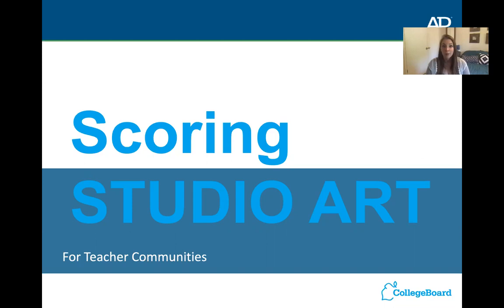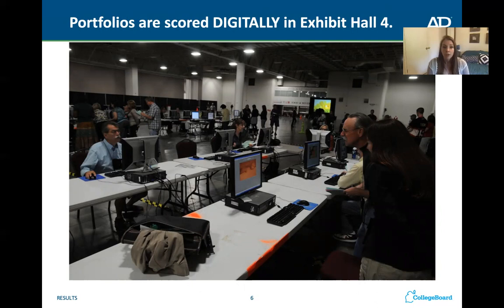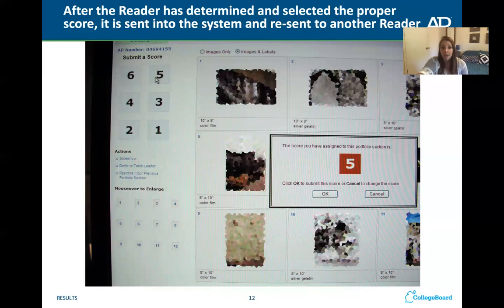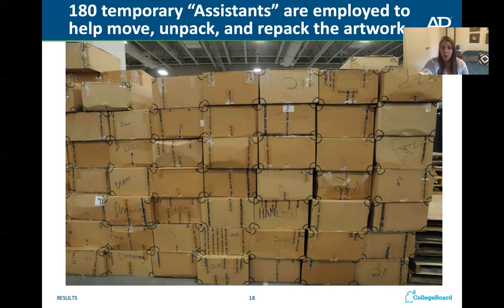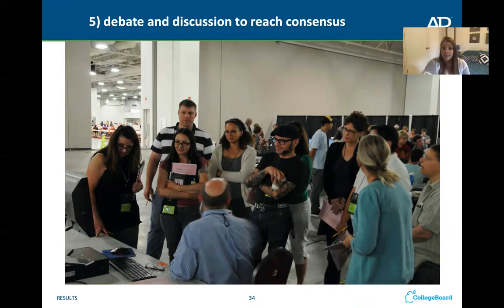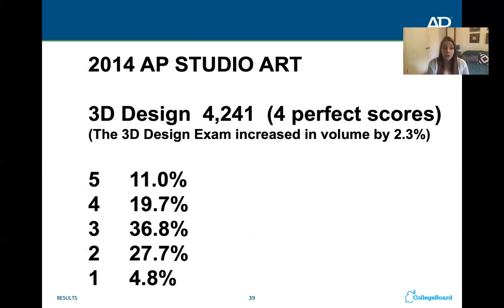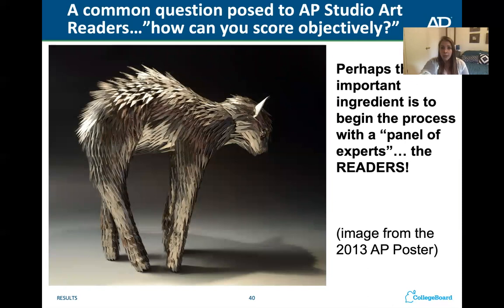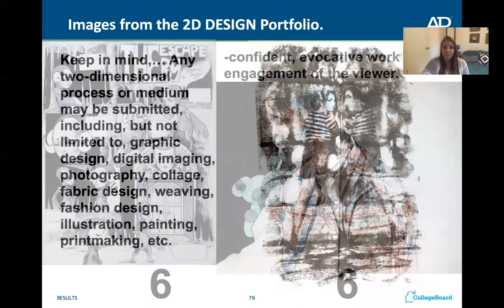Scoring AP Art Portfolios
I narrate a presentation from AP reader Janice Harlow about the scoring process for AP art. Be sure to watch all the way through for some scoring practice.